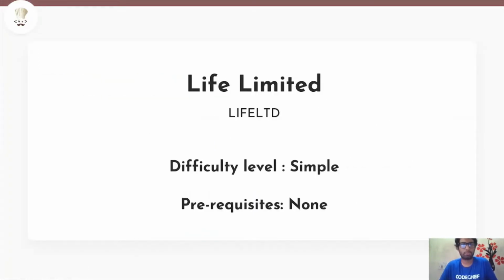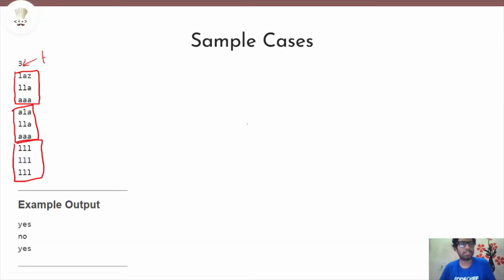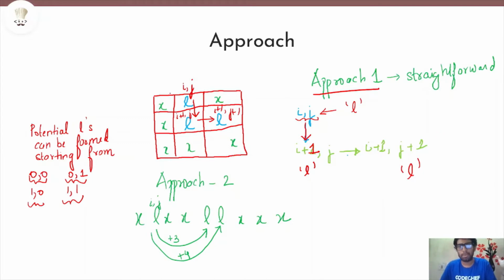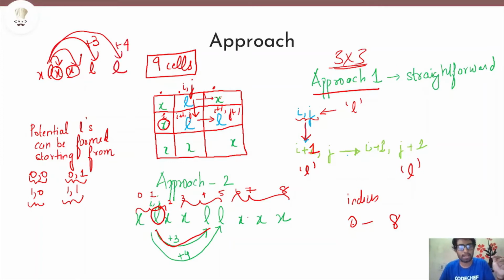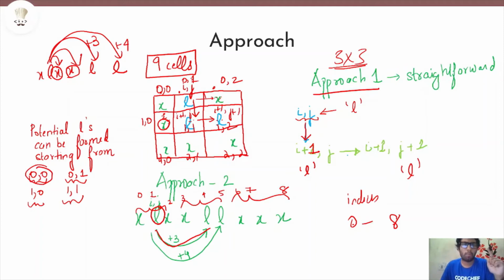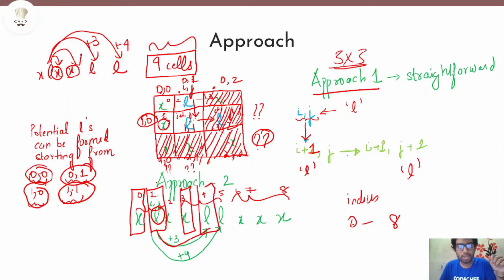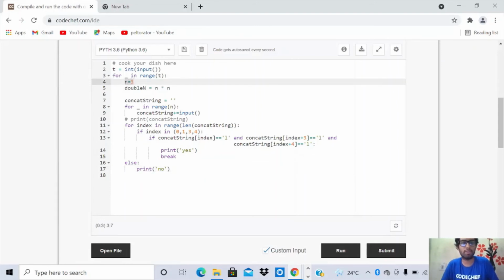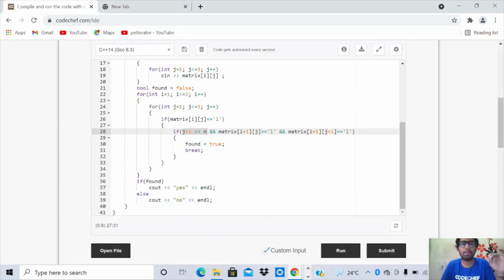LIFELTD | Life Limited | Coding with Logic: CP Problems Solved simple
Improve your skills and logic and master the art of Competitive Programming with CodeChef. It's best if you can solve it yourself. But if you can't, you can always check out the detailed explanation of the problem by our expert educators in these videos where top coders and experts in the industry will explain questions of varying difficulty in detail. In this video, Athreya Uppili will be discussing the problem: Life Limited (LIFELTD ).

You can skip to watch the relevant parts:
Timestamps
00:00 - Introduction
00:13 - Problem Statement
02:47 - Sample Cases
04:57 - Approach #1
06:58 - Approach #2
09:42 - Common Mistakes
18:03 - Python Code for Approach #2
20:08 - C++ Code for Approach #1